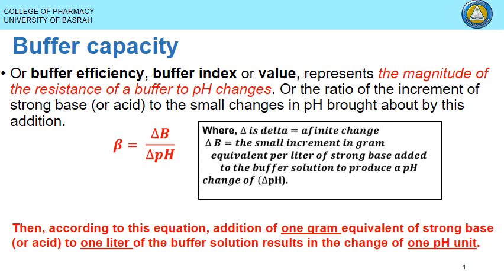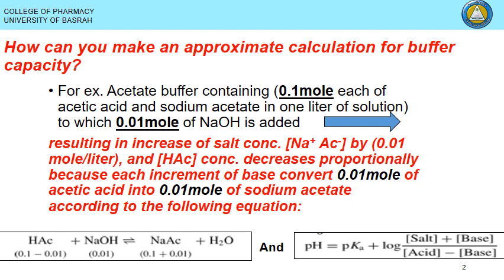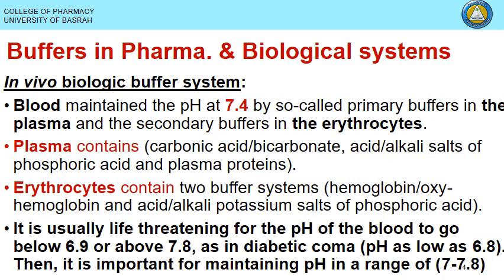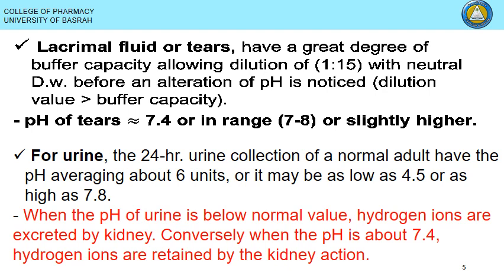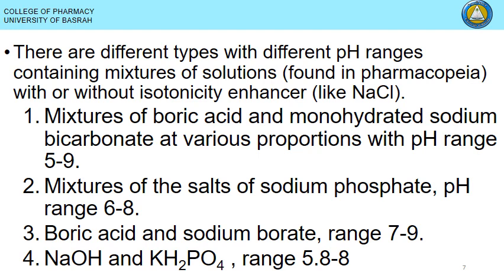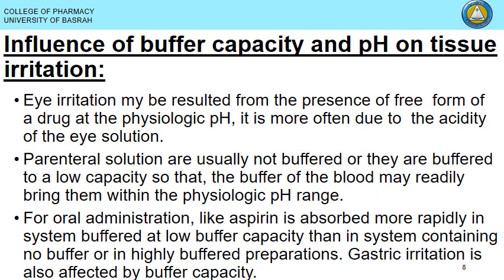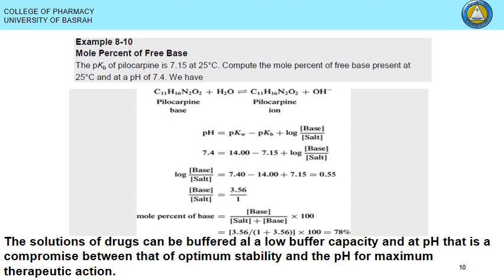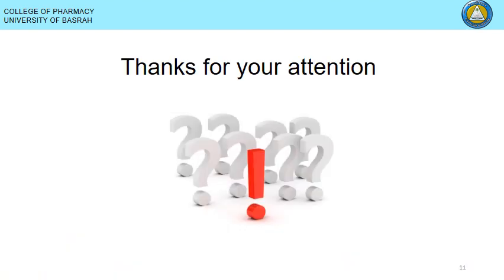physical pharmacy || Buffer Solutions lec.||Dr.Mohammed Sattar. Part two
الفيزياء الصيدلانية //المحاليل البفرية الجزء الثاني الدكتور محمد ستار سُجّلت بتاريخ 5/3

* هذا الملف هو نفسه بالجزء الأول